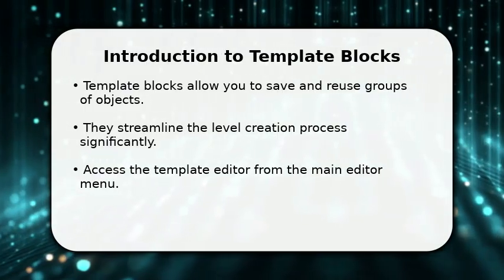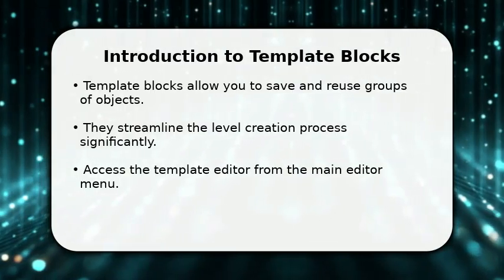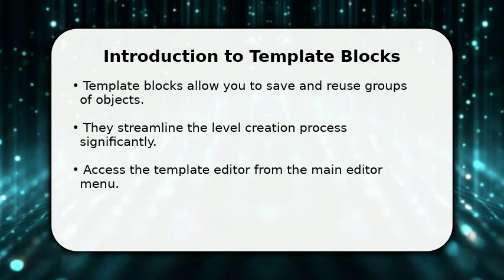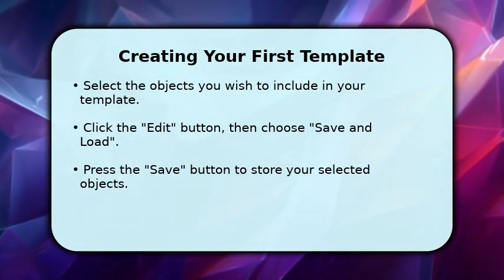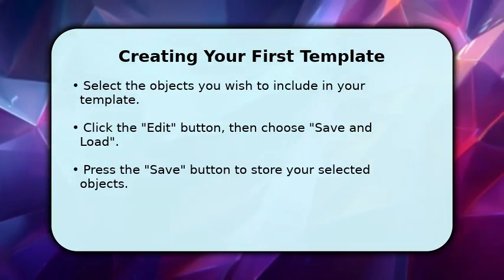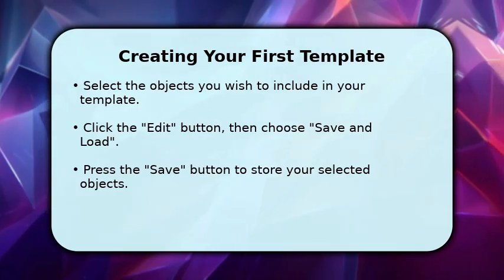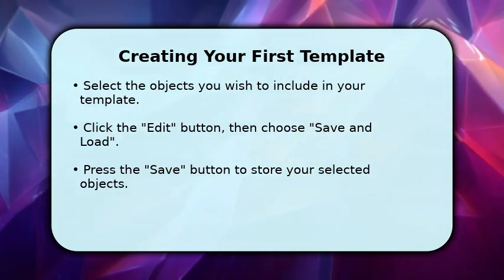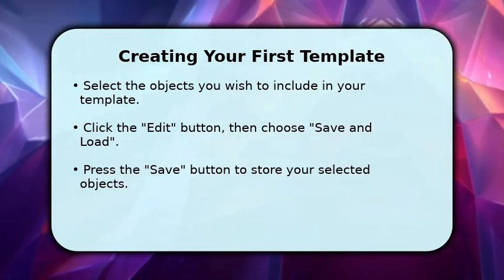How to Use Template Blocks in GD 2.2 (Easy Guide) 2025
▸ (t) Learn how to use template blocks in GD 2.2 with this easy-to-follow guide. Discover the benefits and best practices for using template blocks in your projects. Get started today!

GD 2.2, template blocks, easy guide, how to use template blocks, GD 2.2 tutorial, template block tutorial, GD 2.2 features, template block examples, using template blocks in GD 2.2